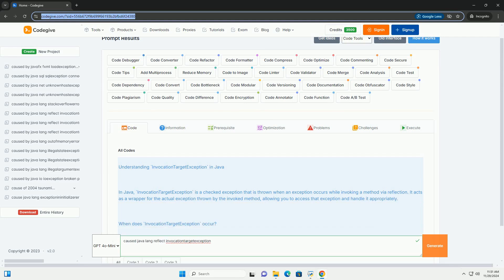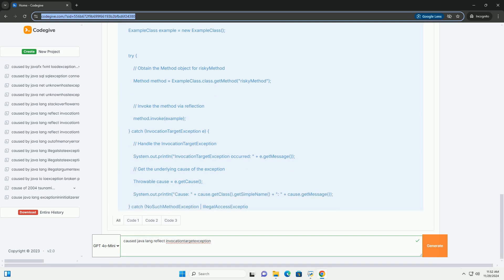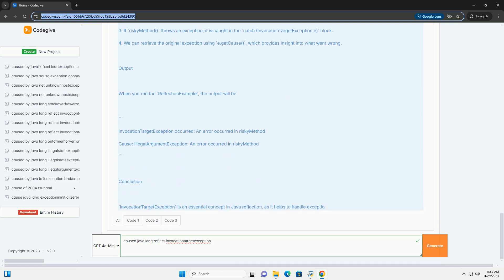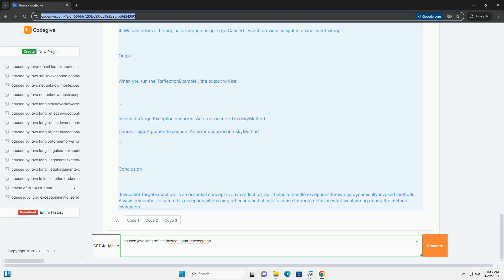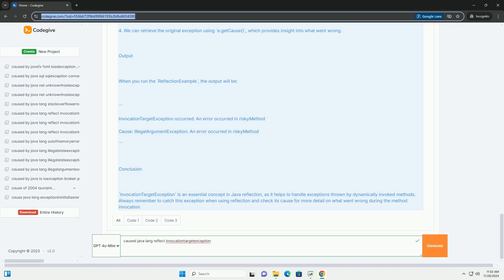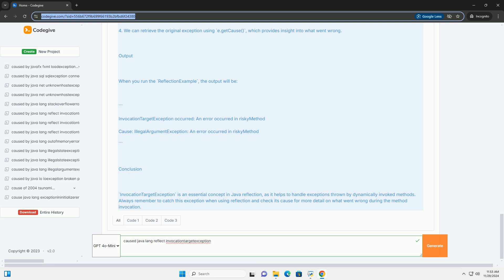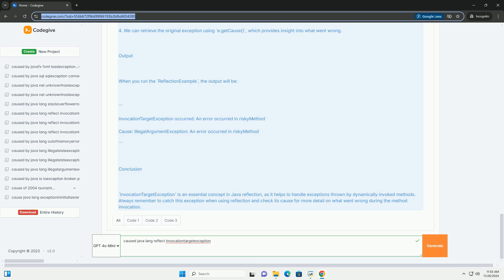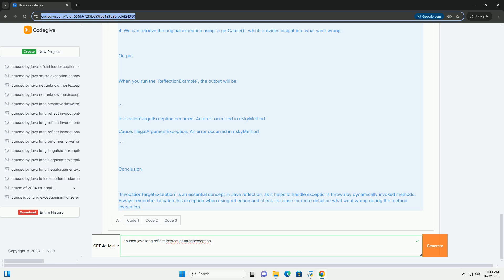caused java lang reflect invocationtargetexception